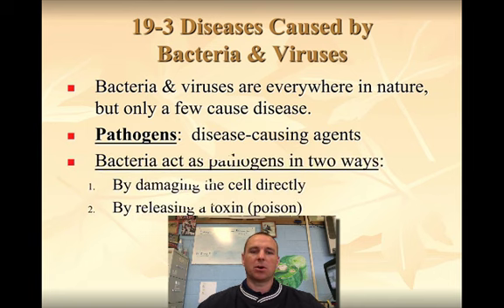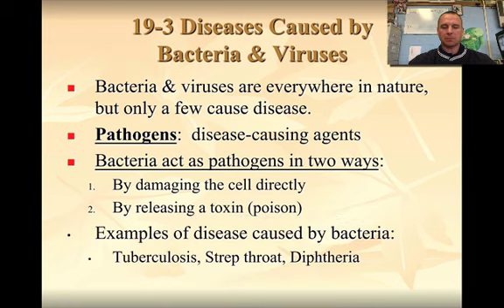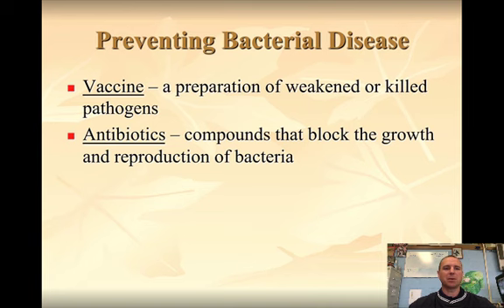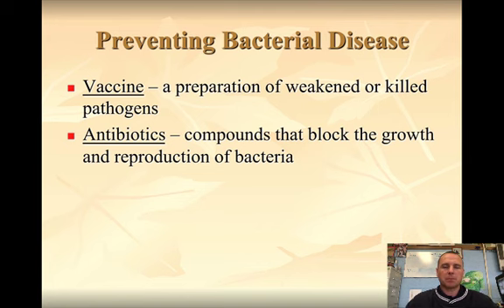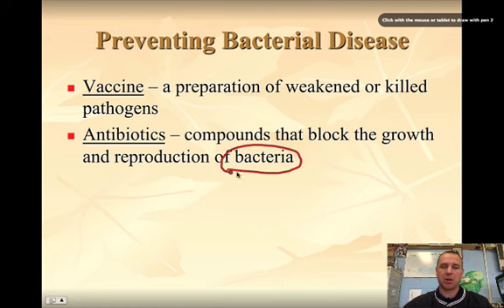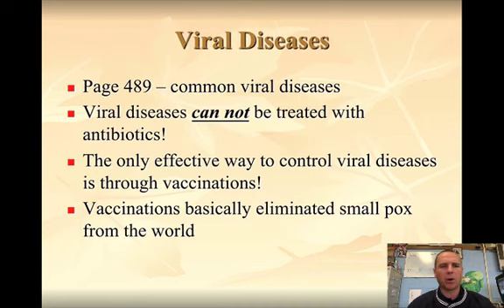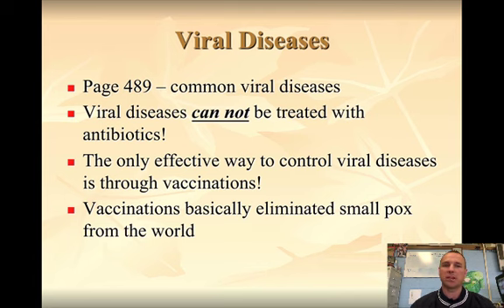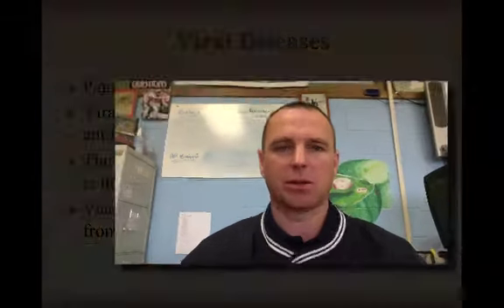Viruses Video 22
Description of viruses and common diseases caused by viruses and bacteria.